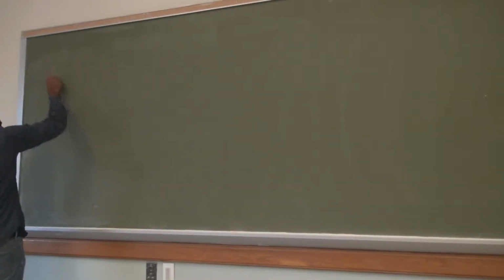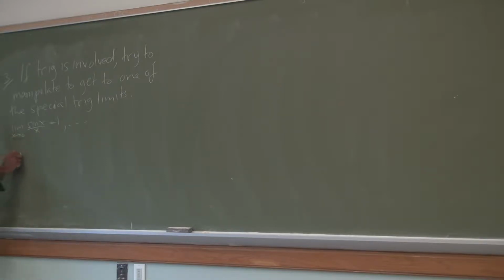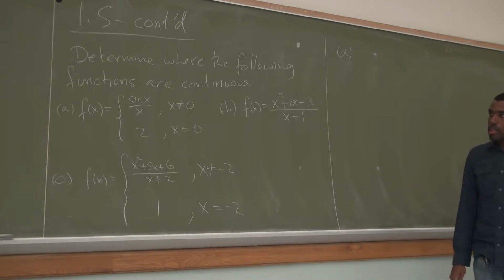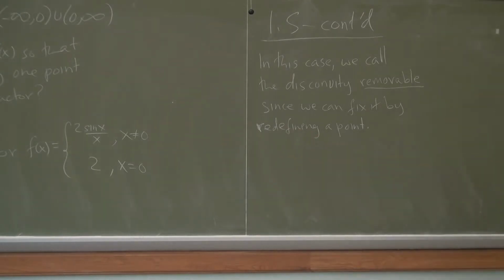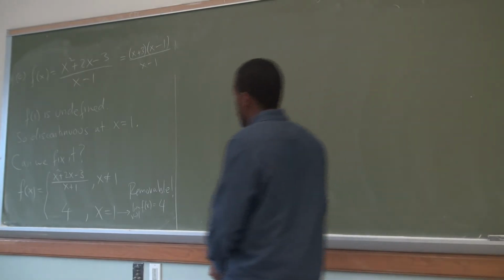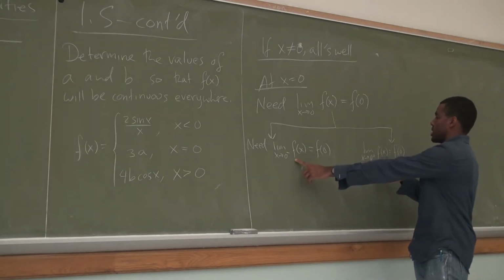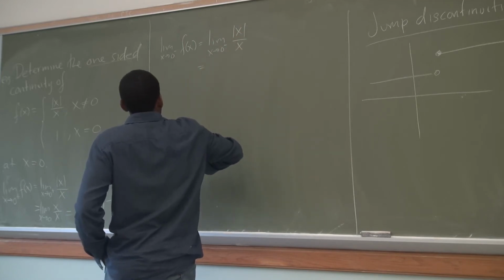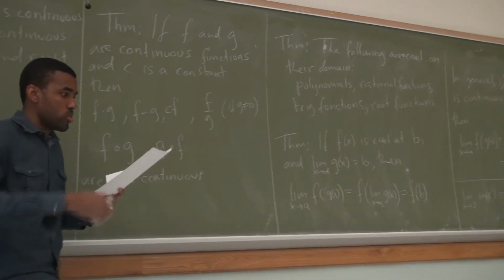Math 201 Lecture 9 - Continuity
In this lecture, we apply the definition of continuity to determine where functions are continuous and how to "fix" functions so that they become continuous if they are not. We explore removable discontinuities as well as infinite and jump discontinuities. We also look into altering piece-wise functions to ensure they are continuous everywhere. Concepts like continuity from the left and the right are also brought forth. In the next lecture, we will cover the Intermediate Value Theorem, and then move on to infinite limits and limits at infinity.